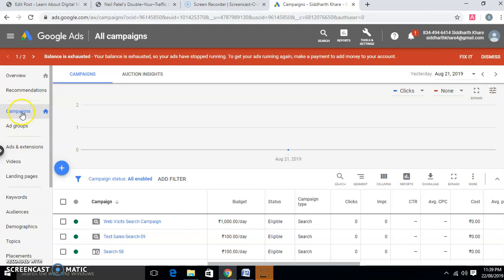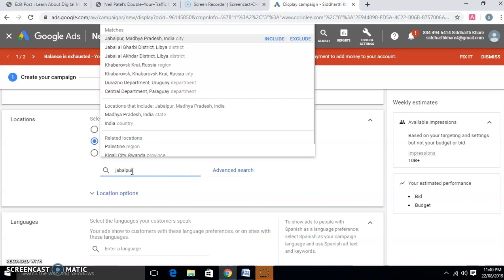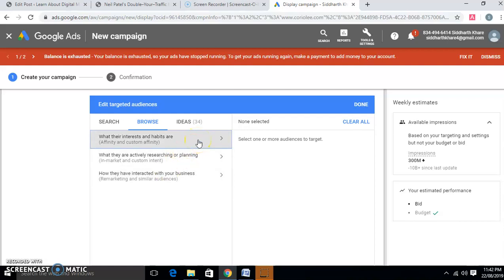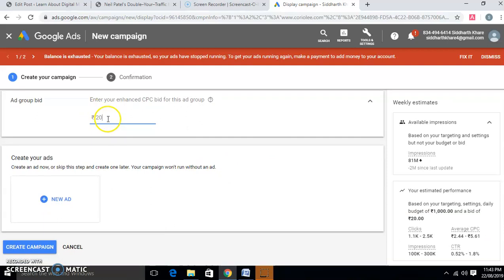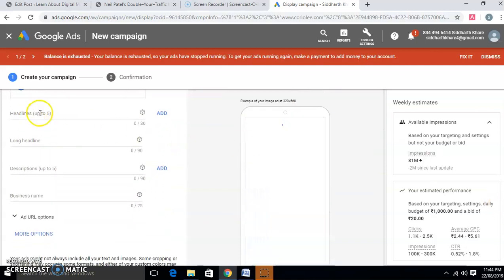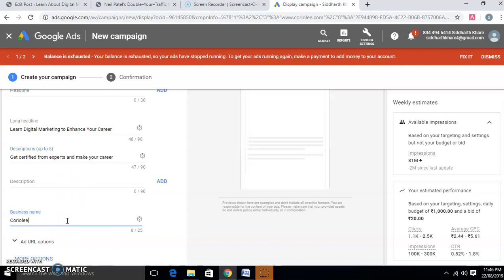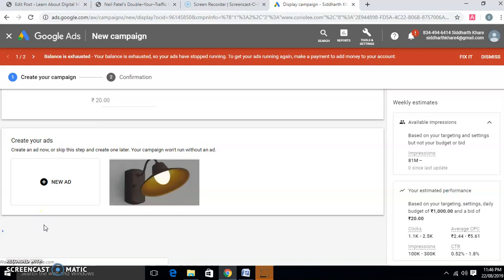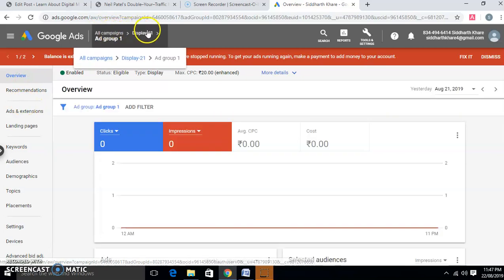How Create a Display Network Campaign on Google Adwords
Here's a simple video that will teach you how you can create a Display Network Campaign on Google Adwords.